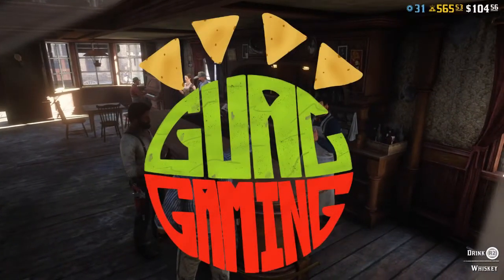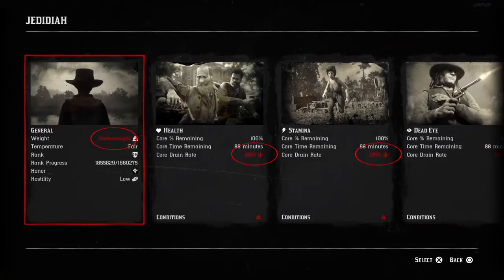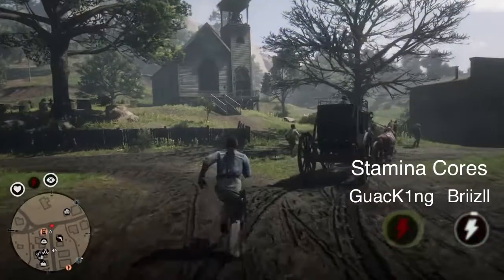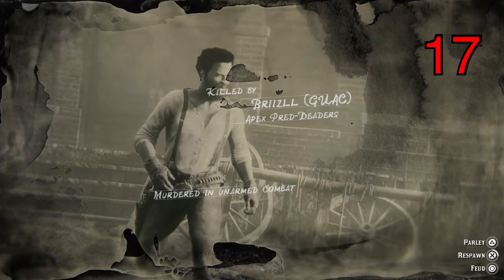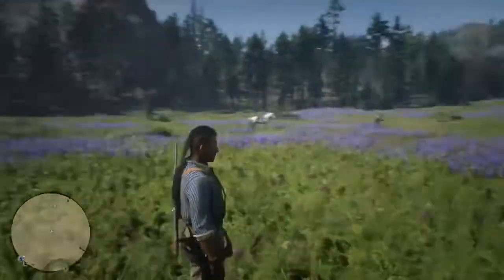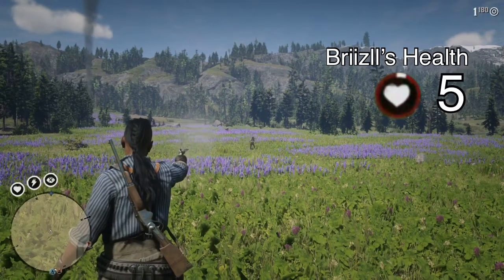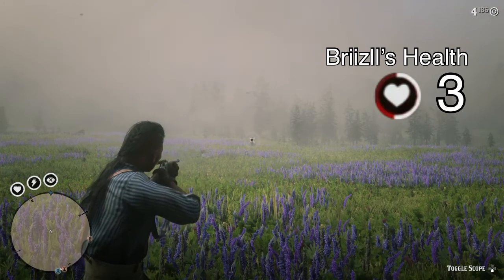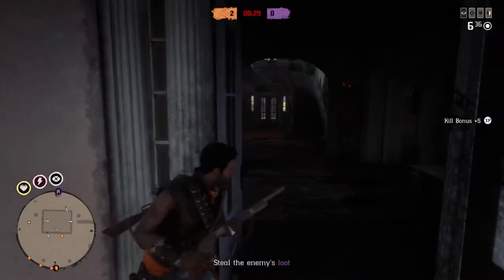RDO: Overweight vs. Underweight | Red Dead Redemption 2 Online Weight Guide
In Red Dead Online, your character can be overweight as well as underweight and each can affect your gameplay in different ways. This video looks at the nuances of each. Enjoy!